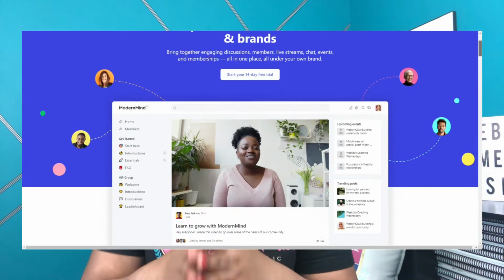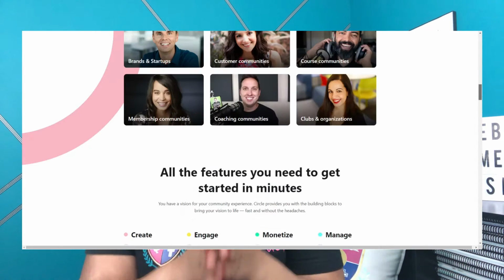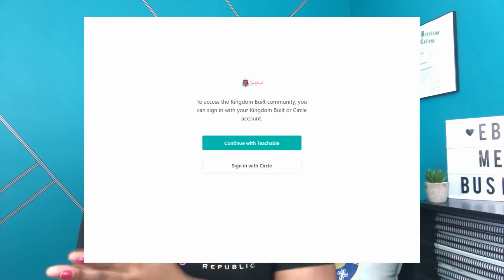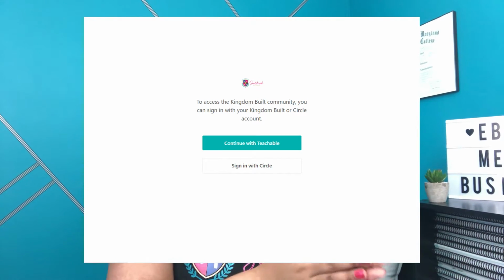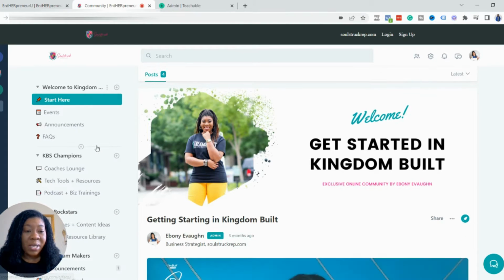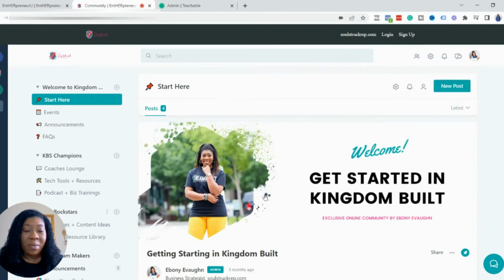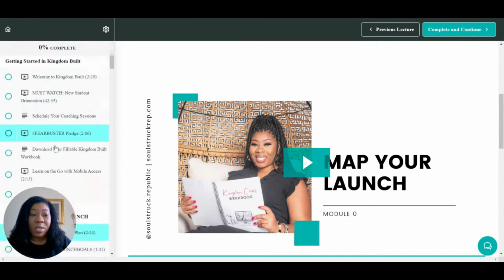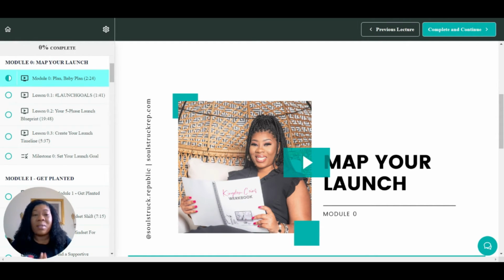4 Ways to Integrate Circle.so with Teachable | How to connect Teachable and Circle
4 Ways to Integrate Circle.so with Teachable | How to connect Teachable and Circle

In this video I'm doing a quick Circle.so review and sharing 4 ways to connect Circle to Teachable. If you've been wondering how to connect your circle to teachable integration this video is for you.

This integration allows you to host a community on teachable with Circle, so if you are wondering: Can you build a community on Teachable, how do I use Circle with Teachable or how do I use Teachable with Circle tap in.

We're talking about Teachable single sign-on with Circle, how to add a circle community widget into Teachable, how to connect teachable and circle, circle.so and teachable integration.

Create a complete business plan in just one page!

Get immediate access to PlanCORRECT the all-in-one business management system for online service providers.